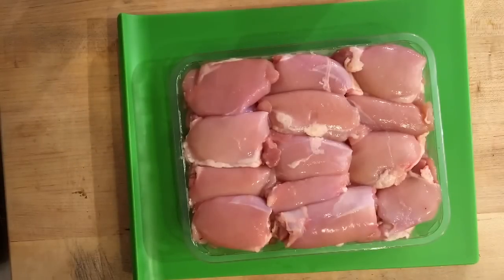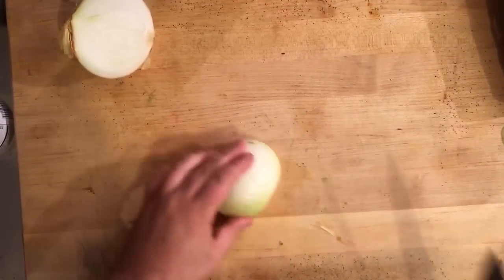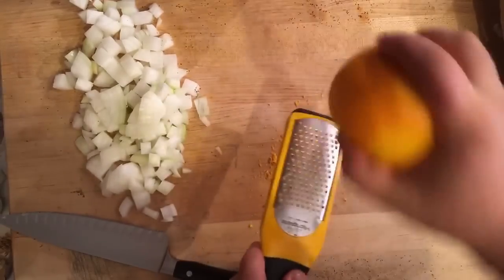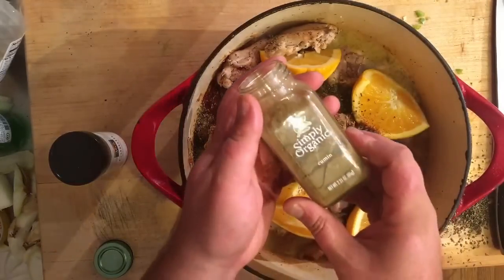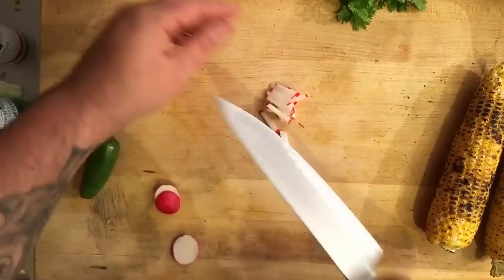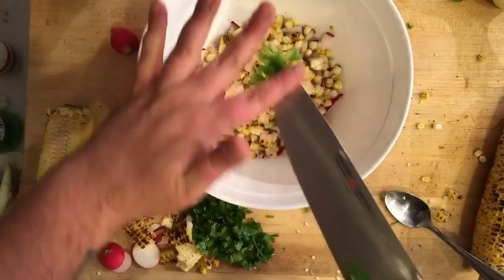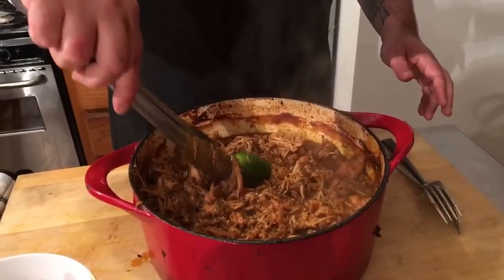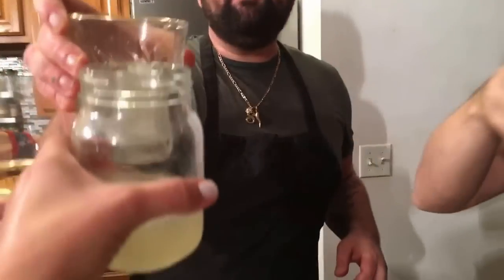Kiki Kuisine with Joey Camasta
On this episode of Kiki Kuisine I make Spicy Chicken Carnitas Tacos and a Jalapeño Margaritas! Full Recipe to follow.